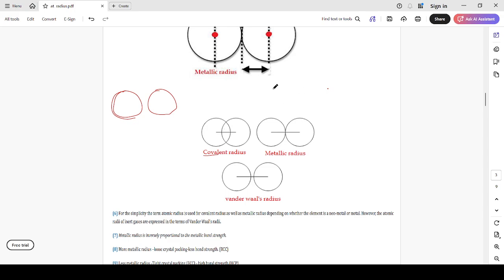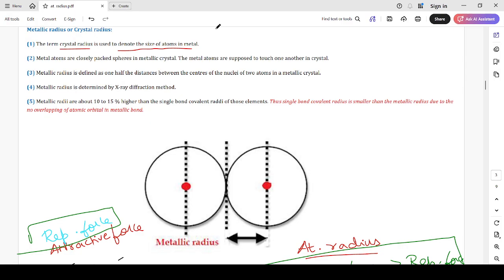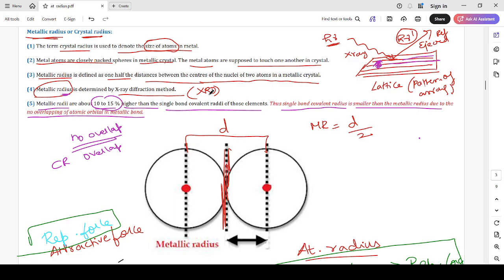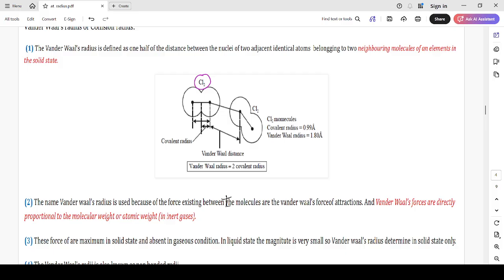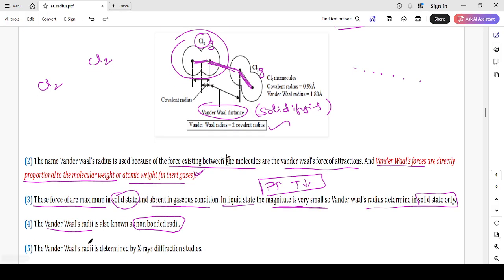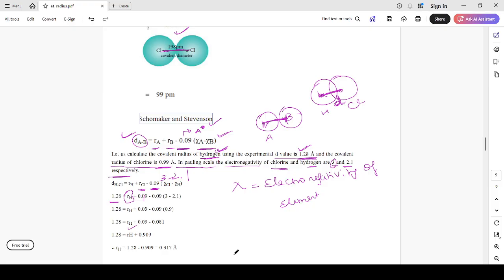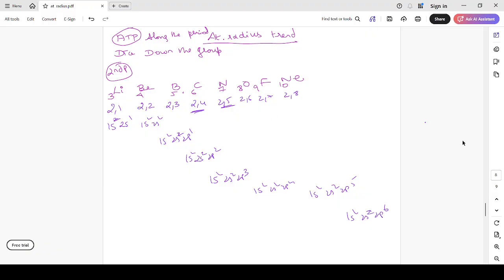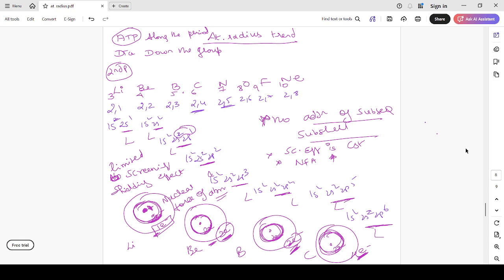Trends in Atomic Radius in 10 Minutes!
Hi wanna learn about perioidc trends in atomic radius, type of radius slater rule?